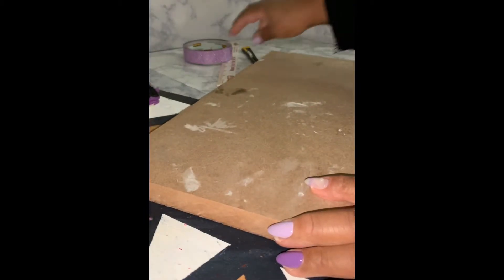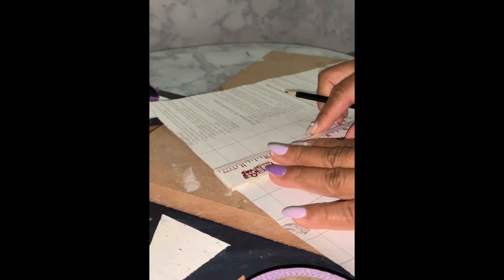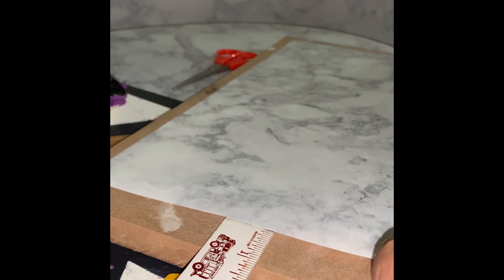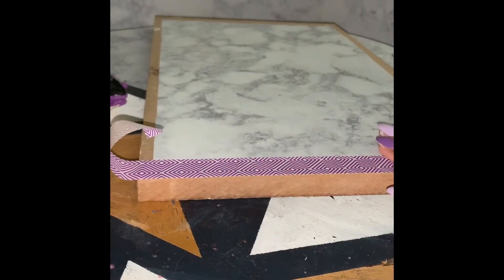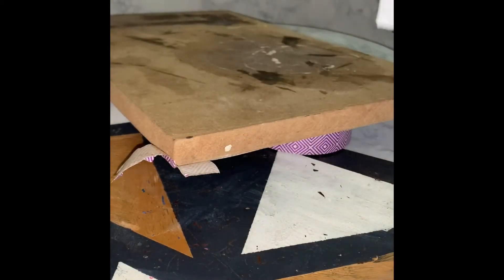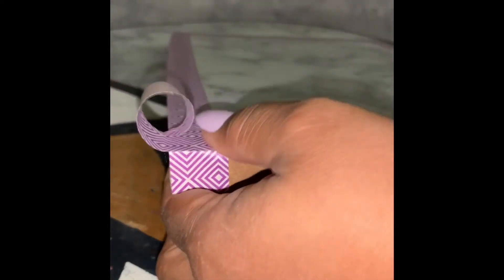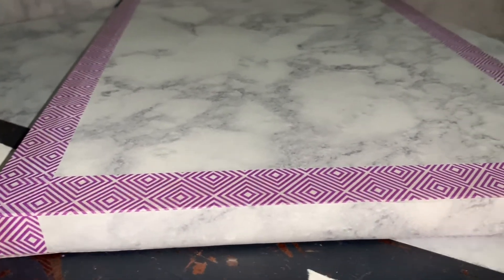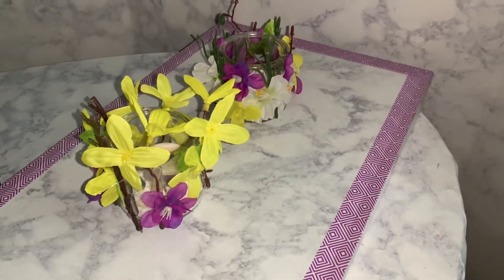DIY Easy Display Board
I Can Do All Things Through Christ Who Strengthens Me.      Philippians 4:13

Music 🎶:
S/Denise/T
YouTube.com/user/SDeniseT216
Soundcloud.com/SDeniseT216
Twitter.com/SDeniseT
Instagram.com/SDeniseT216